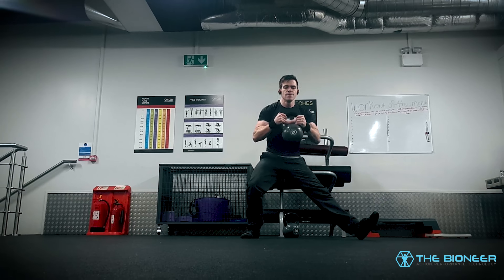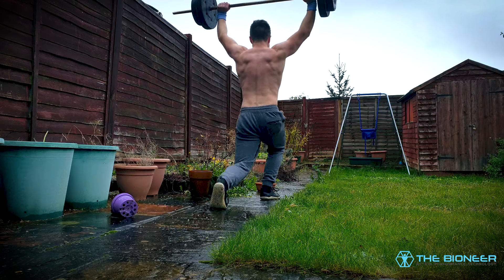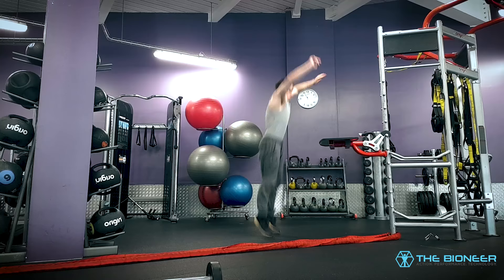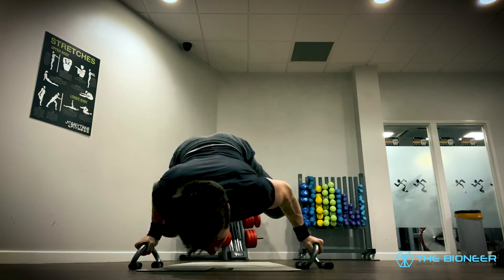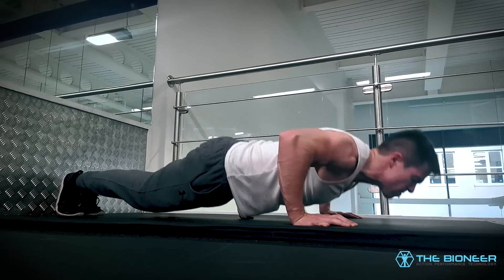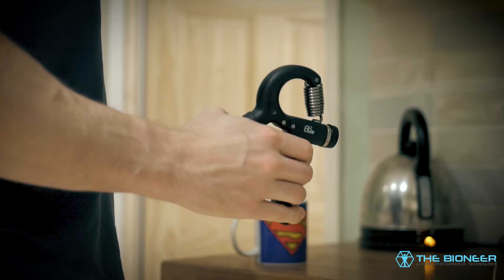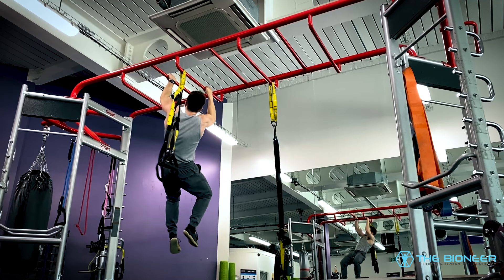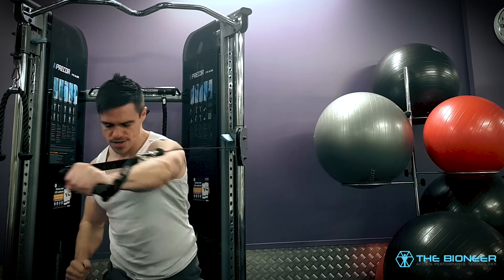How to Combine Training Styles: Kettlebells, Calisthenics, Bodybuilding, Cardio + More!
I've discussed the benefits of combining different styles of training several times in the past: that means using kettlebells to supplement animal movements, using isolation movements to improve your compound lifts, or using big lifts to fill in the gaps left by calisthenics. Or of course you can combine all those things and throw in some cardio and HIIT for good measure!

This video is a response to a question that kept coming up on those previous videos: how do you combine those different training styles without burning out or spending hours at the gym? Enjoy!